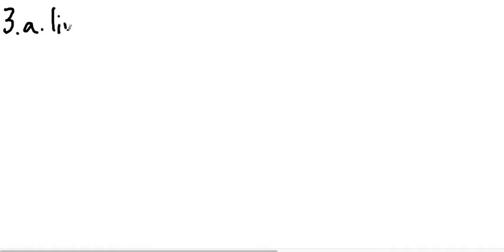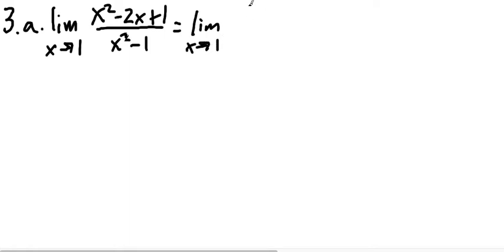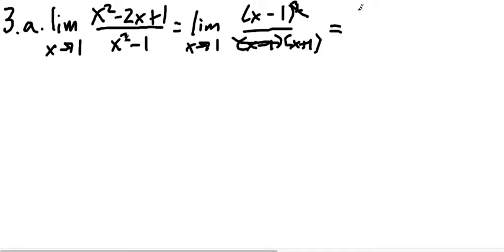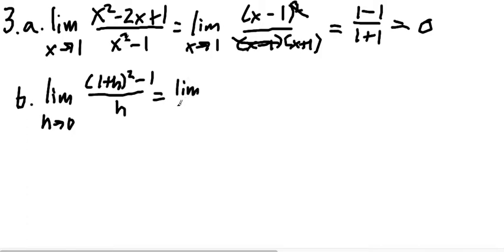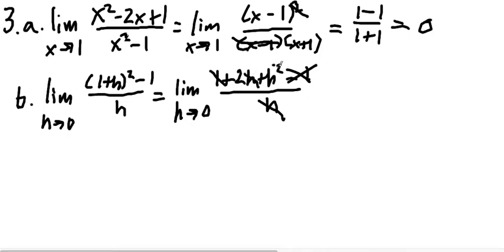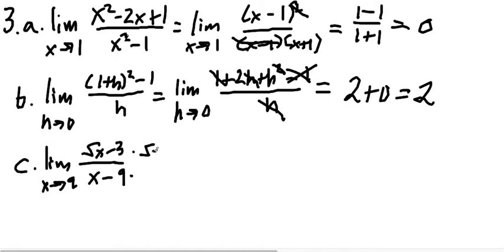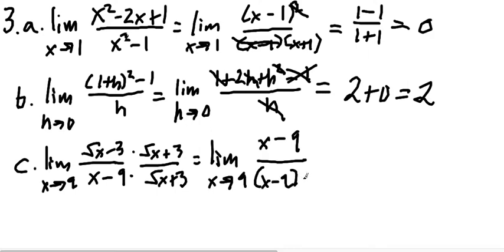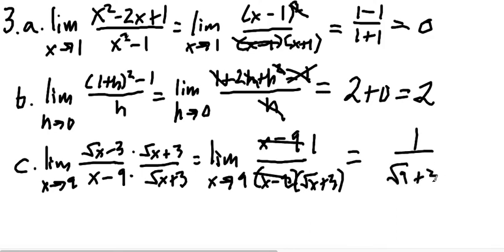Spring 2015 Final Review Question 3